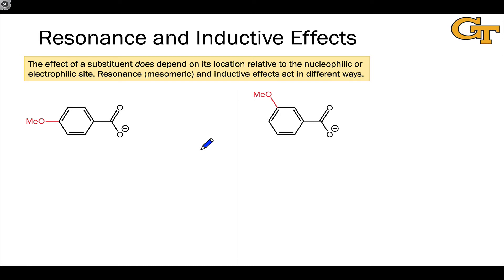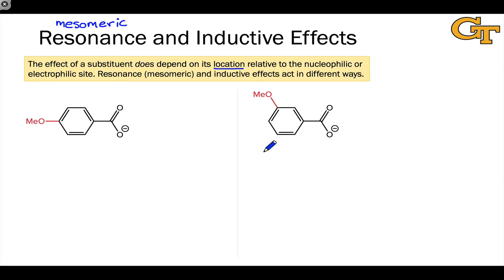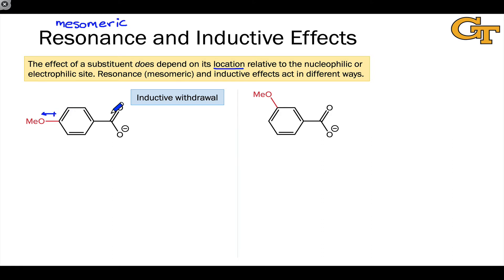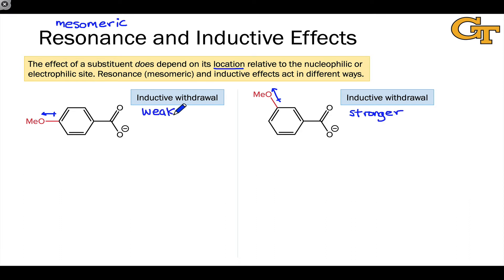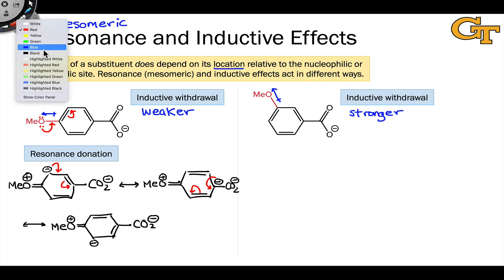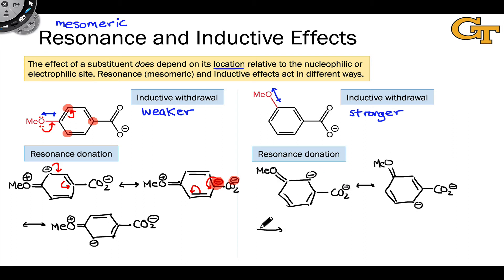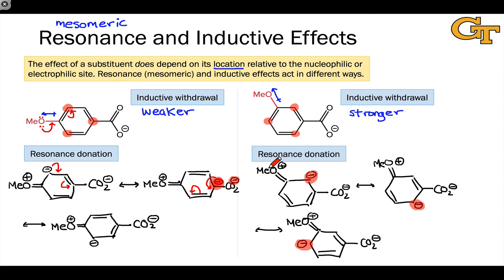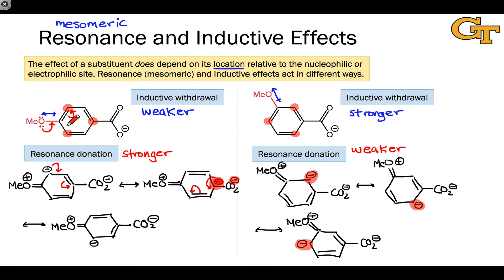27.02 Resonance and Inductive Effects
Effects of resonance delocalization and induction depend on the location of a substituent with respect to a reactive center. A given substituent may be donating or withdrawing depending on its location and electronegativity.

00:00 Introduction
01:05 Inductive Effects in Substituted Benzoic Acids
02:42 Resonance Effects in Substituted Benzoic Acids
05:06 Summary